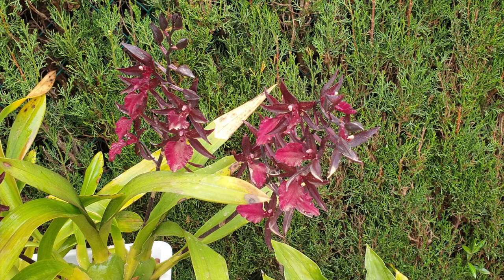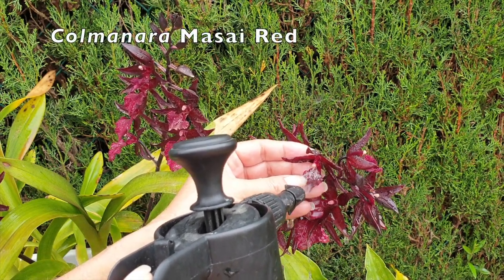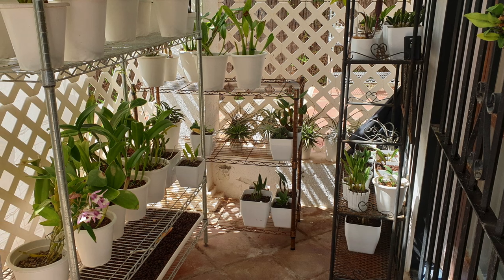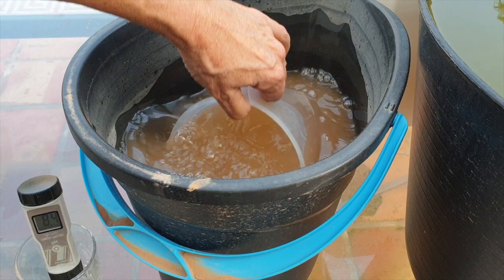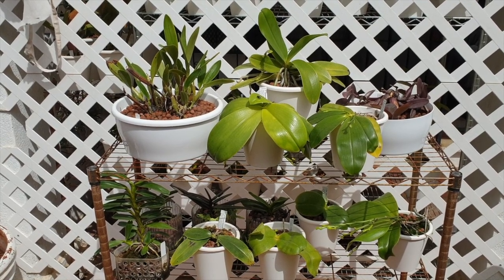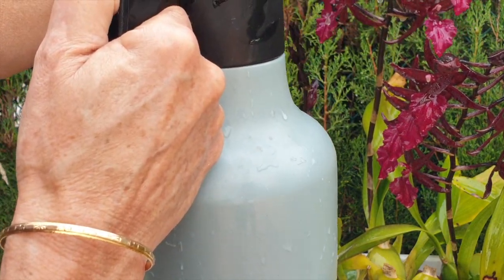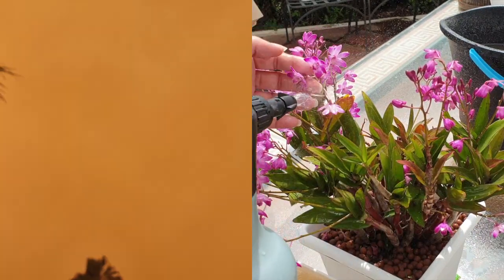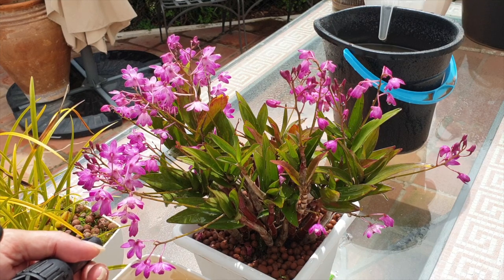Massive THANK YOU! A quick update on the current orchid status quo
I say it! I MEAN it! They don't just roll off my tongue ❤️ this video is to THANK YOU SO MUCH FOR YOUR SUPPORT! These past weeks, March, have been nothing short of stressful for me and the orchids . After the Sahara dumped it's load on my patio, I was so disheartened! Your comments, your encouragement... everything that you bring to my channel, lands on me, it hits home... and it has been a monumental support! I am not good with expressing my feelings, so, it may not come across as such, but please know... it is because of you, that I am still here!
THANK YOU!
My environment:
Mediterranean climate, hot summers / mild winters
45% - 85% humidity, with regular airflow
              Heal You - Freedom Trail Studio
Thumbnail / Outro Image:   Bodum.westernscandinavia.org
Orchid growing supplies:
               Seramis, Akadama
Water: Reverse Osmosis
Insecticidal Soap
General PPM: 300 Summer, or in active growth
                          150 Winter, RO Water and KelpMax only